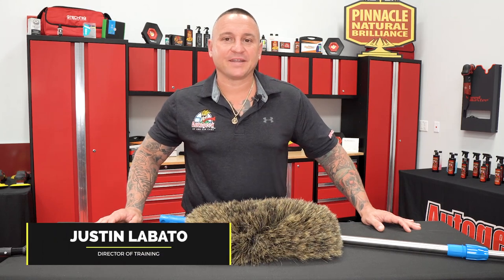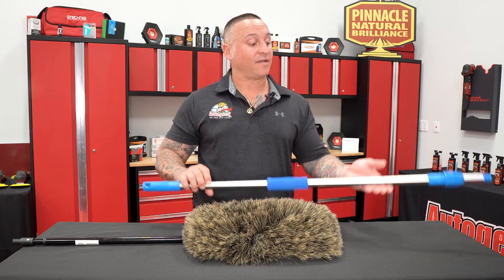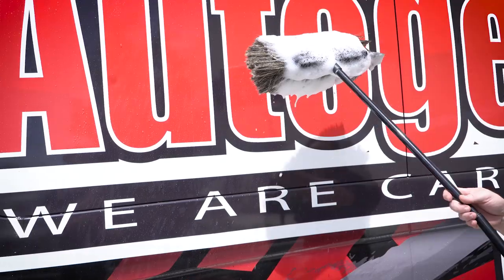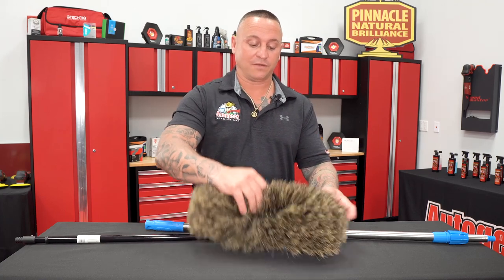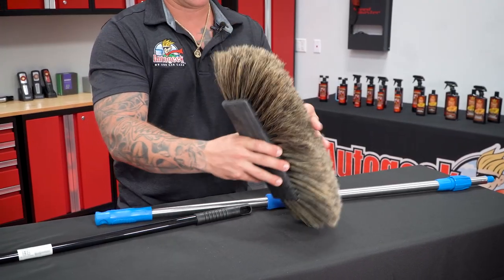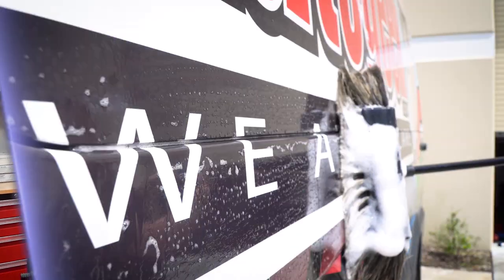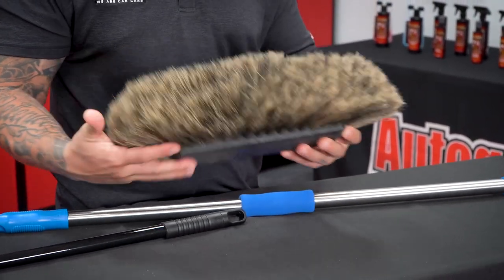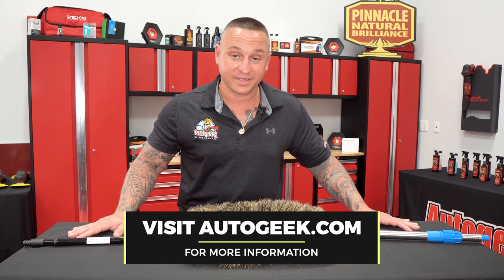The Best Car Wash Brush for Big Vehicles | Montana Original Tri-Angle Boar's Head Car Wash Brush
A luxurious way to wash from any angle!

The unique shape of the Montana Original Tri-Angle Boar's Hair Wash Brush eliminates the hard edges of the brush head by covering all its sides in soft boar’s hair bristles. Tilt the brush on its side and the bristles will still have excellent contact with the vehicle surface. This brush offers great access to concave areas and crevices plus the luxury of genuine boar’s hair!

Boar's hair naturally holds more soapy water than synthetic materials and the bristles do not retain dirt like sponges or mitts can.

Use the Montana Original Tri-Angle Boar's Hair Brush to gently wash large vehicles – like vans, big trucks, and SUVs – as well as boats and RVs. The soft, natural bristles will not scratch clear coats, gel coats, fiberglass, plastic, or any other surface.